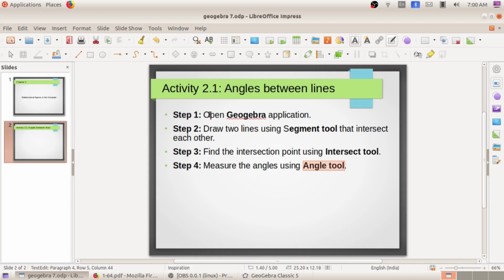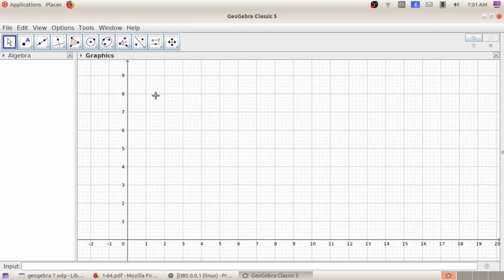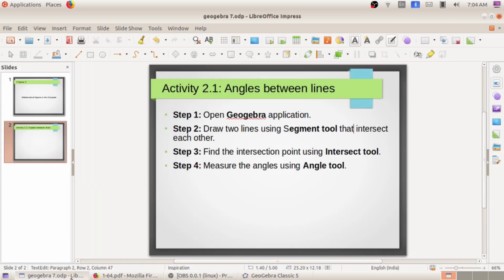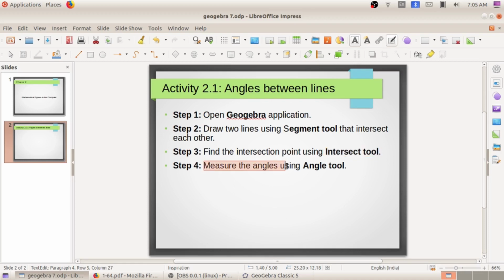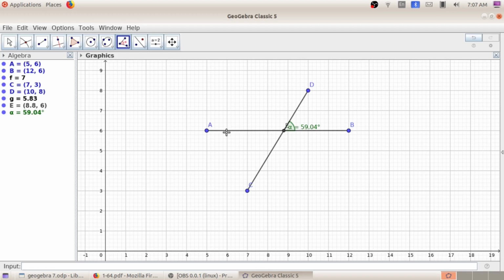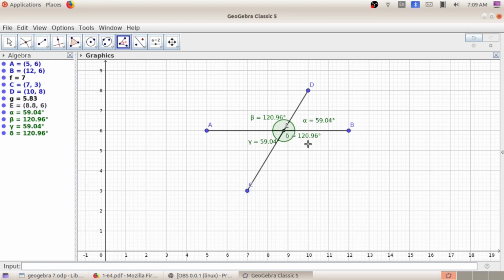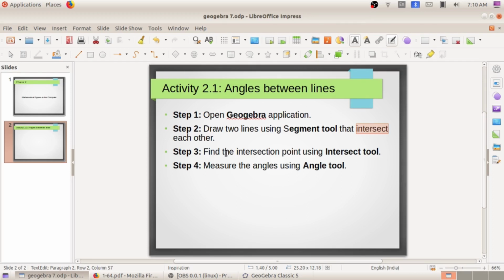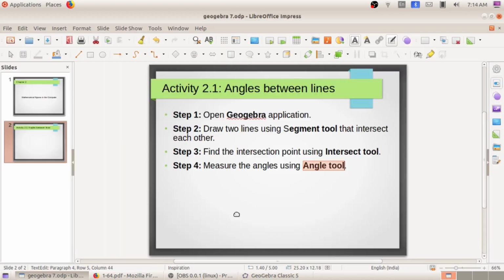ICT 7 Video 5 Sajan Antony